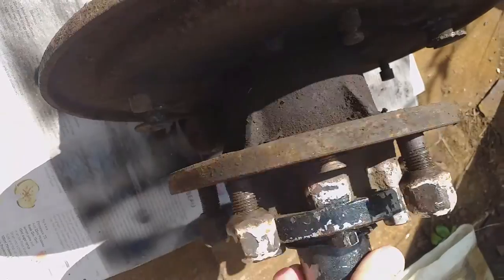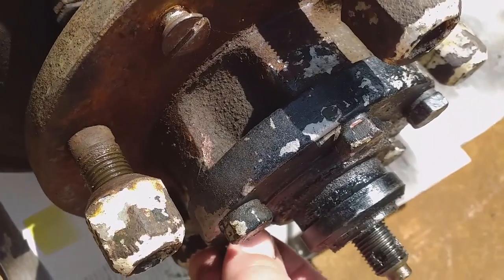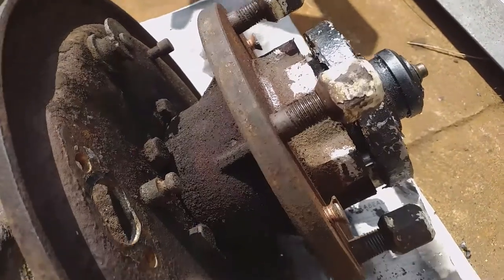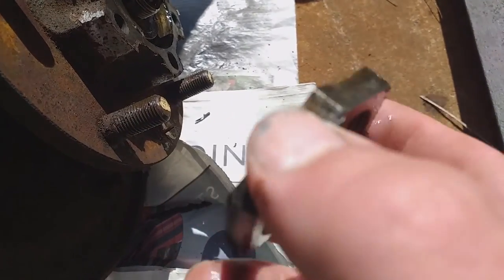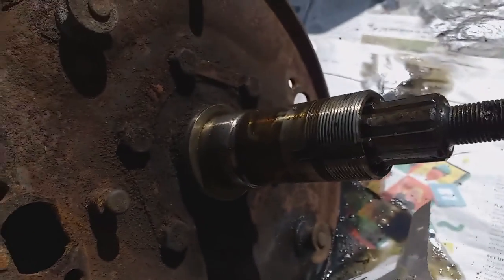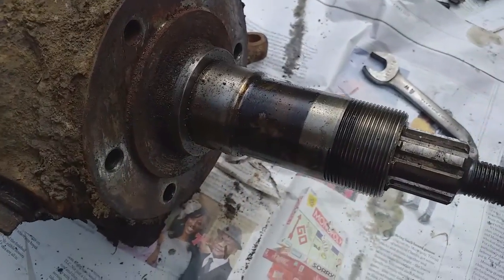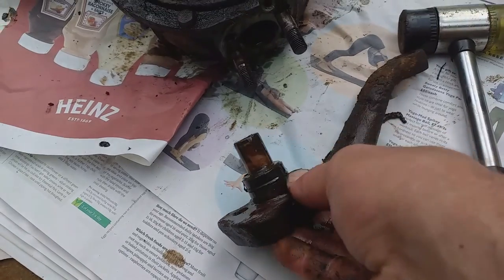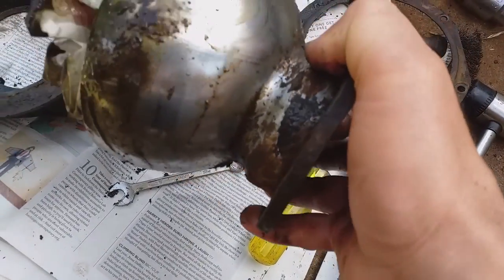Landrover Series 2a Front hub strip swivel pin housing removal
A look at the filthy front hub parts. Remove the little hub cap. Remove the split pin. Remove the castle nut. Remove the driving member. Remove the hub assembly. Remove the brake anchor plate. Remove the stub axle. Follow the video. Thank you very much indeed for watching.